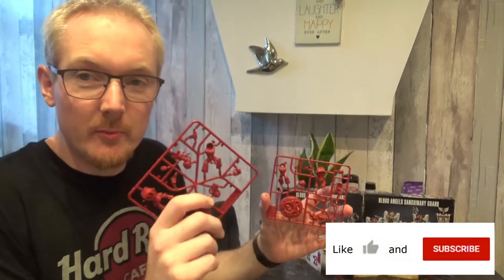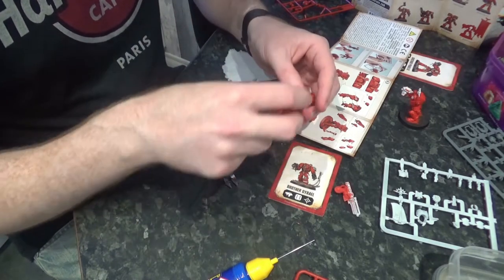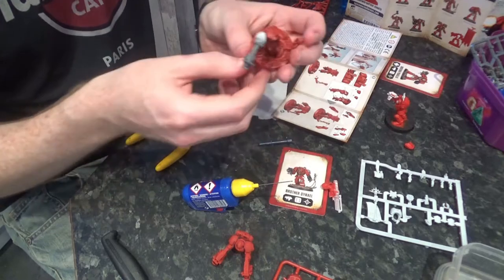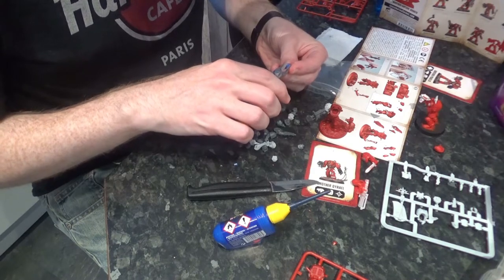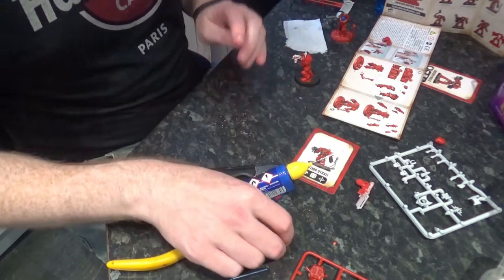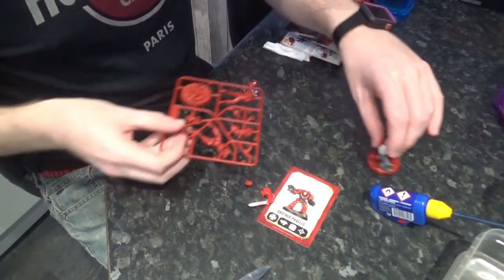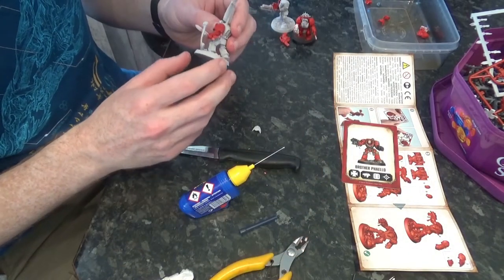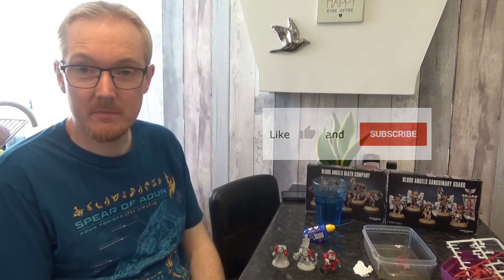Kitbash - Blood Angels Space Marine Terminator Heroes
In this video, we kitbash 2 of the Space Marines Terminators Heroes as the rumour has it with 9th edition Terminators could be viable again. This is part of my series of videos in which we look at assembling Adeptus Astartes in a more Blood Angels way!

00:00 Welcome
01:00 Brother Dyrael Assembly
08:20 Bolter Customization
19:00 Head
28:00 Banner
33:00 Old Captain
40:30 Phaello Assembly
46:30 Undercoat
51:40 Dyrael Complete
55:00 Phaello Complete
56:40 Conclusion